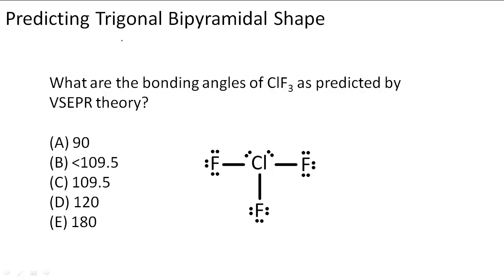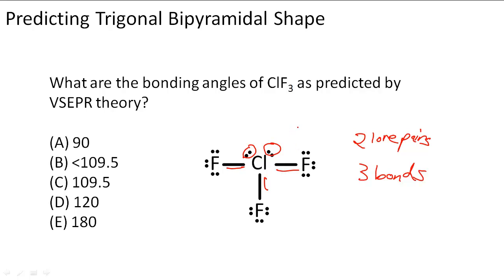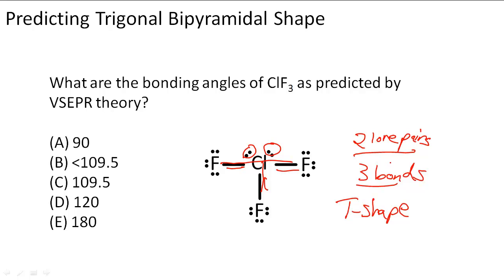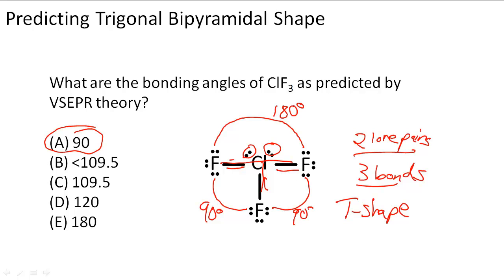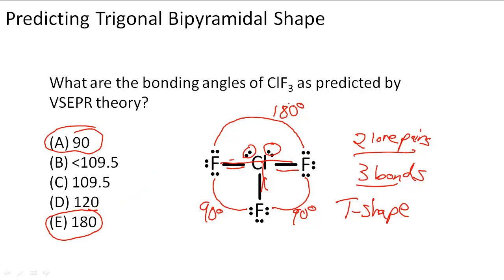Predicting trigonal bipyramidal shape